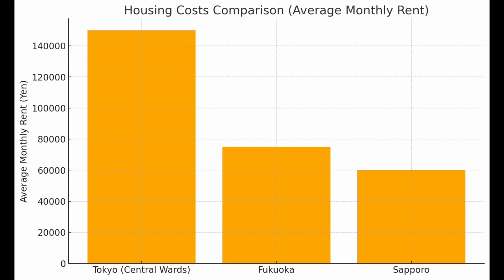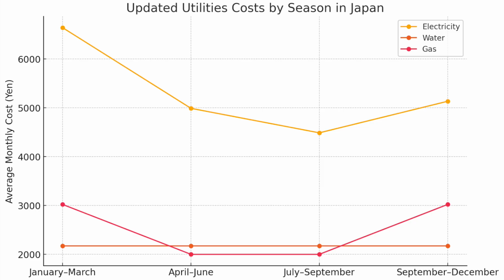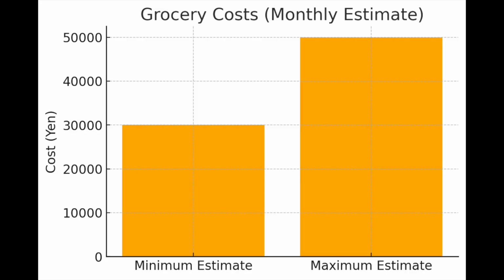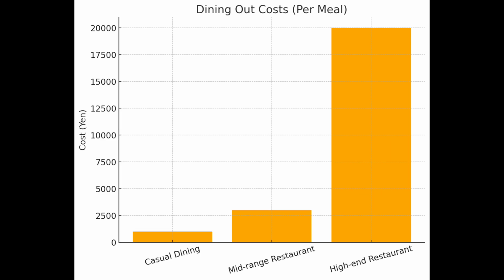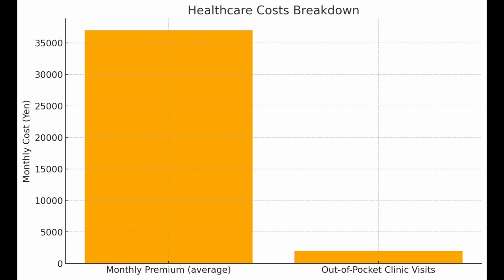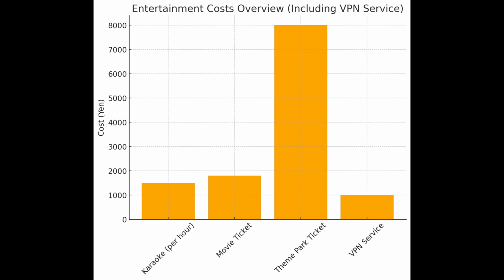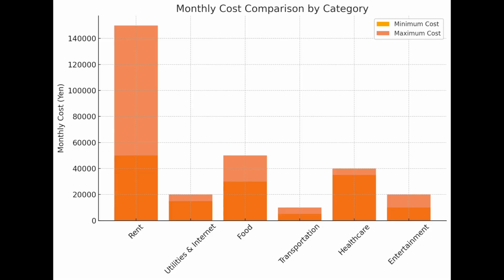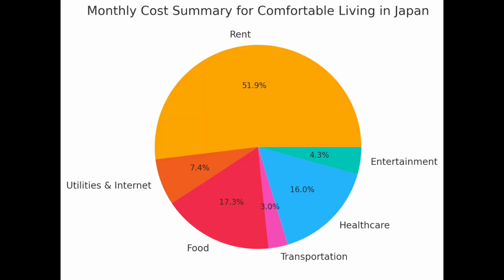How Much Does it REALLY Cost to Live in Japan? A Practical Guide for Expats and Travelers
Thinking about moving to Japan or planning an extended stay? Wondering how much it REALLY costs to live there? 🇯🇵

In this video, we break down the true cost of living in Japan—from the bustling streets of Tokyo to the quieter neighborhoods of Osaka and Fukuoka. Whether you're an expat, digital nomad, or traveler planning to stay a while, understanding the costs of housing, groceries, healthcare, and entertainment is essential! 💸

🔍 Here’s What You’ll Discover:
・Average rent costs in Tokyo vs. other cities (Is it affordable?)
・How much you'll spend on groceries, utilities, and internet
・Healthcare and insurance costs—how Japan’s system works for expats
・Budget-friendly transportation tips and the cost of public transit
・Fun facts on eating out, entertainment, and hidden costs that might surprise you!

By the end, you'll have a clear idea of what to budget for and tips to make your stay more affordable! 🌏💰